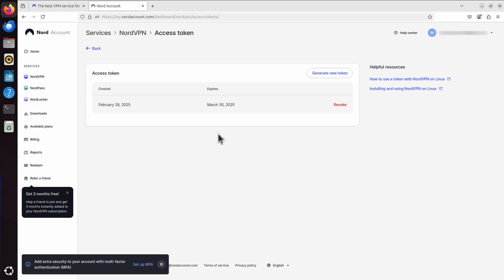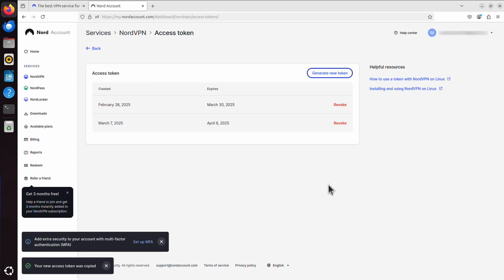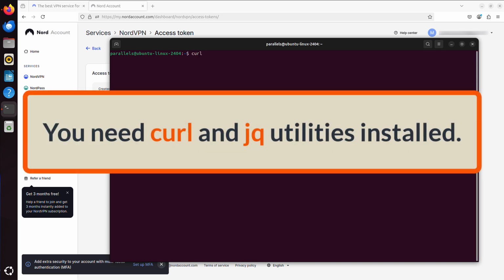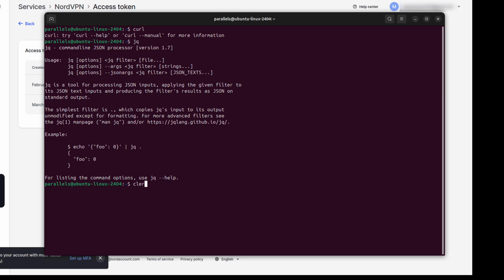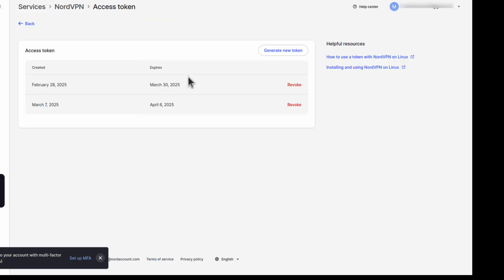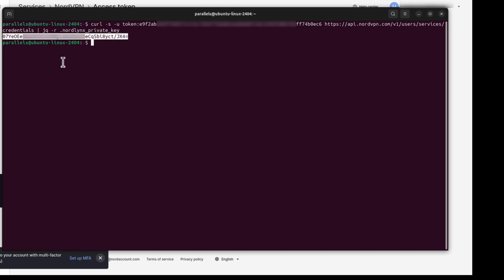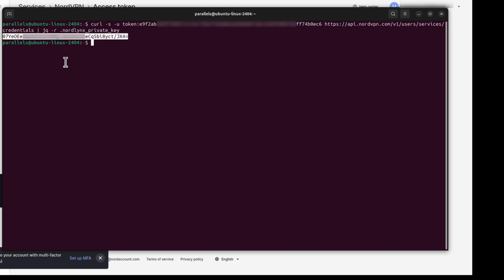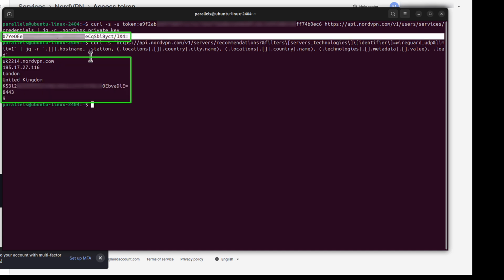How to obtain NordVPN WireGuard private key - step by step tutorial.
How to get WireGuard private key from NordVPN?
You might need that WireGuard VPN private key if you want to set up - for example - Gluetun VPN client docker container, or you want to set up your router to use NordVPN with WireGuard VPN protocol.
It's not as straightforward to get that WireGuard key from NordVPN as it is  with other providers.
NordVPN supports both - OpenVPN and Wireguard protocols for their implementation of VPN solution.
Getting OpenVPN credentials is easy, however getting WireGuard private key requires more work.
Today I will show you how to get that key.
Unfortunately only after uploading the video I figured out the commands cannot be just pasted here because of the code formatting making them unusable, so please copy them from my GitHub instead:

Sorry for inconvenience.

== 56 ==